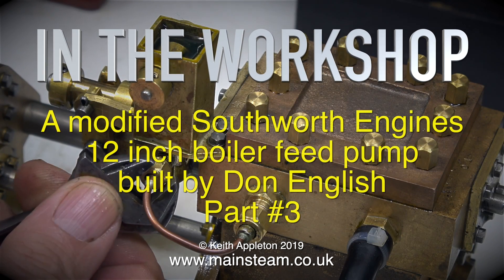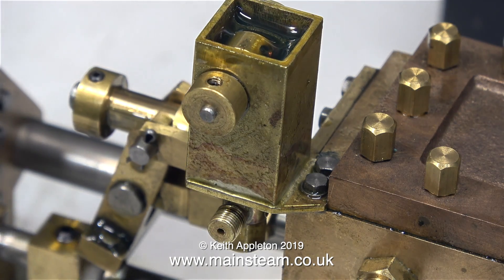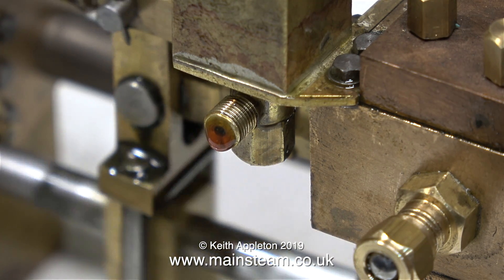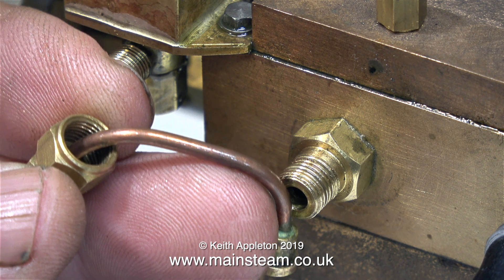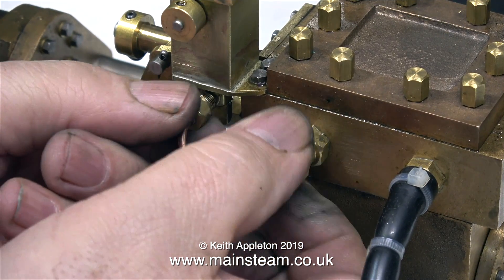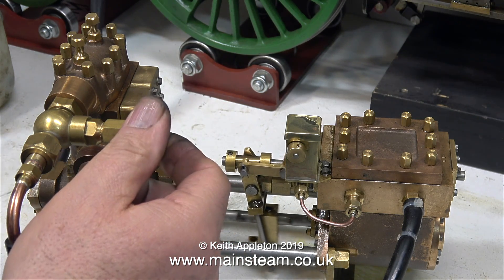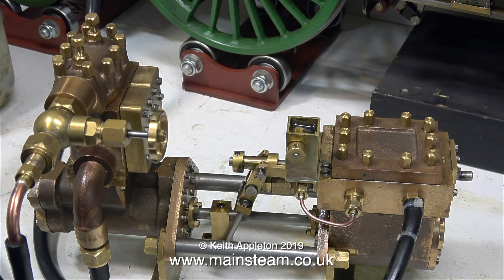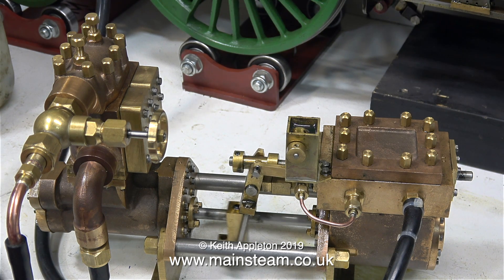A HORIZONTAL SOUTHWORTH 12 INCH BOILER FEED PUMP - PART #3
A special Horizontal Southworth 12 Inch Boiler Feed Pump Made By Don English - Part #3 - the oil pump. This engine uses a mechanical Lubricator which was designed and manufactured by my friend Don English of Jubilee Fittings who also built the Horizontal Version of the 12 inch Southworth Pump itself. There was a problem as it wasn't delivering any oil to the steam chest. Don mentioned that a lot of people who buy this type of pump don't understand how to adjust it, so in this video, her's how I do it.